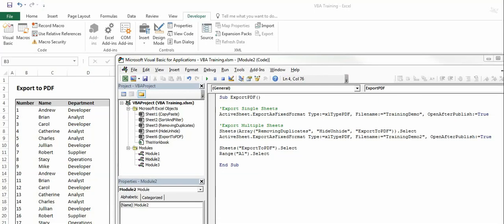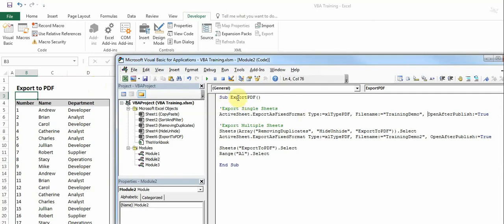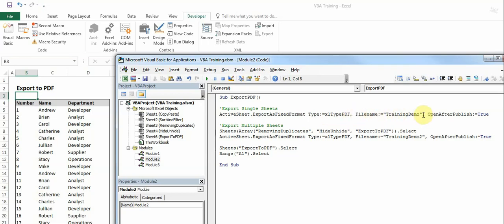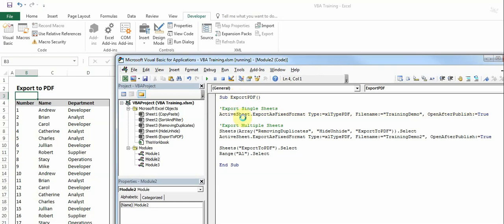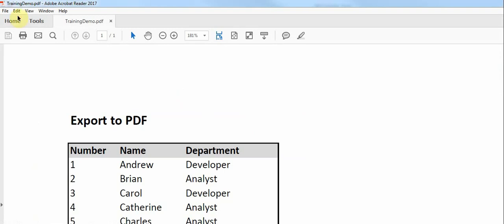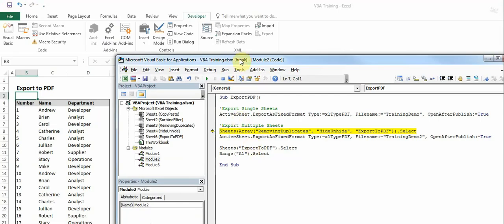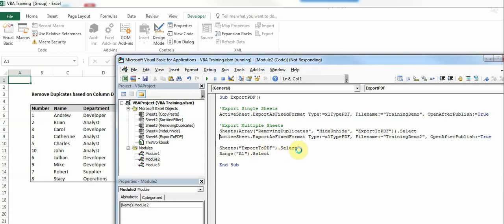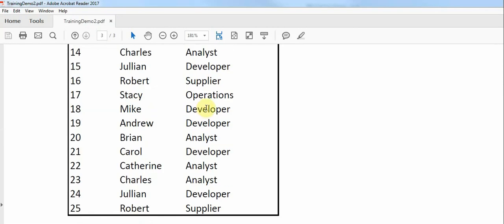VBA Macro Code to Export from Excel to PDF Format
In this video, you will learn how can write VBA Macro Code to Export from Excel to PDF Format.